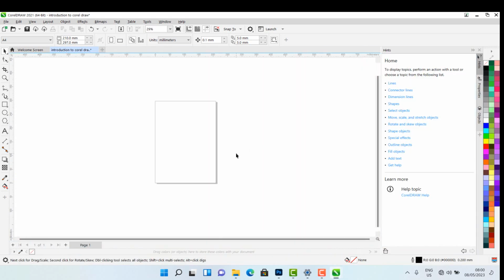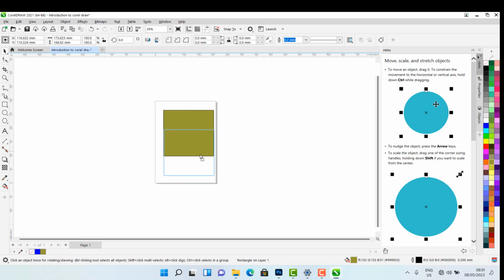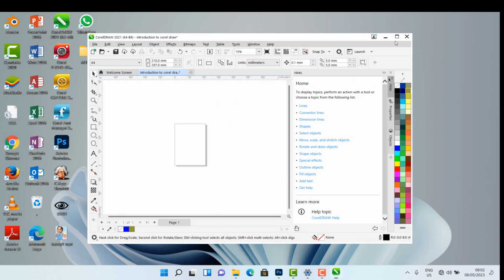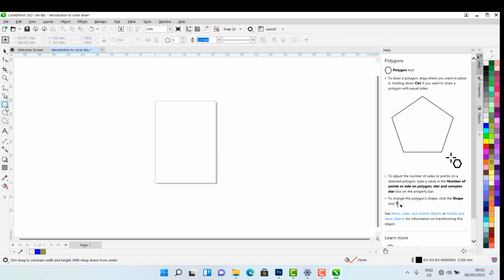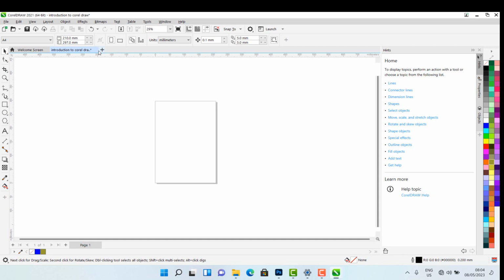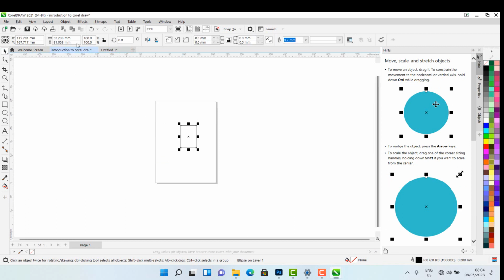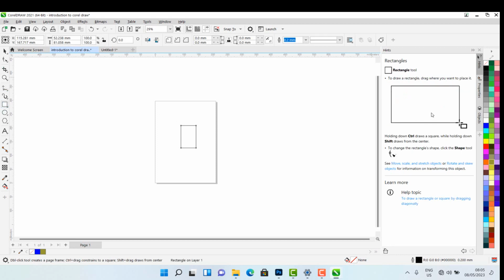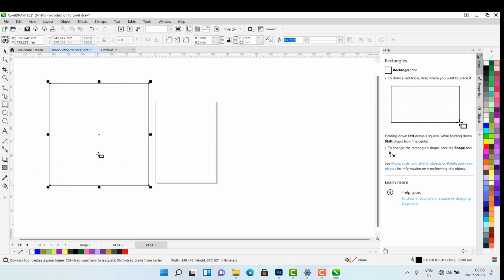INTRODUCTION TO COREL DRAW...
This video will help you have an overview of what corel draw is all about, The explanation to corel interface that discus about the enviroment and what and what is contained on it.